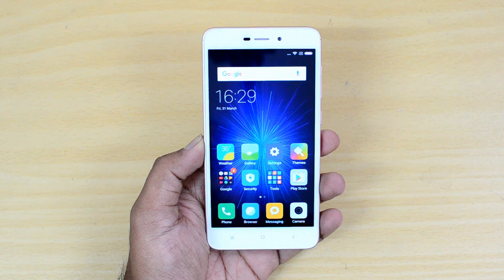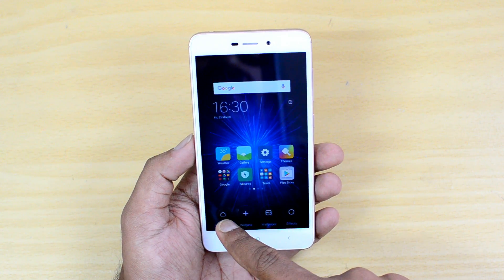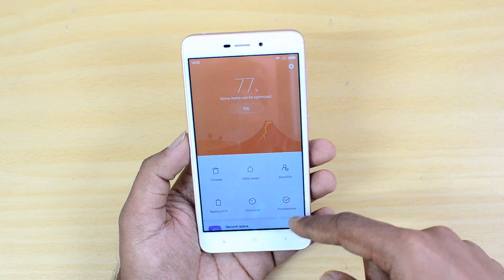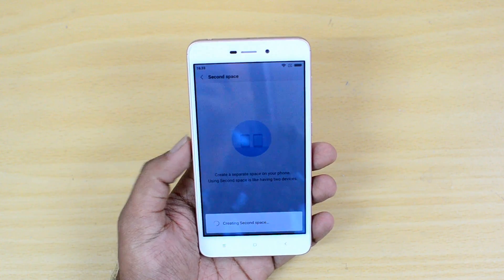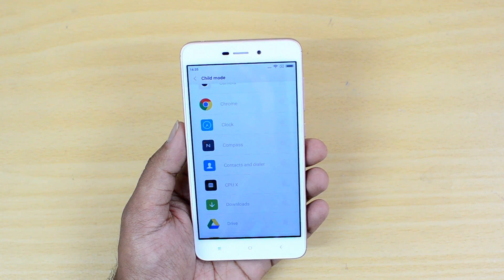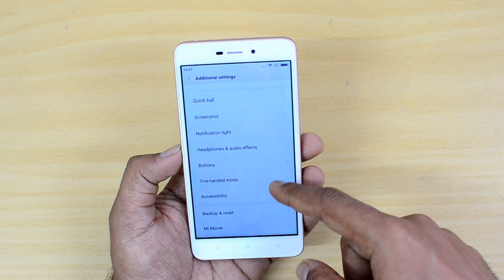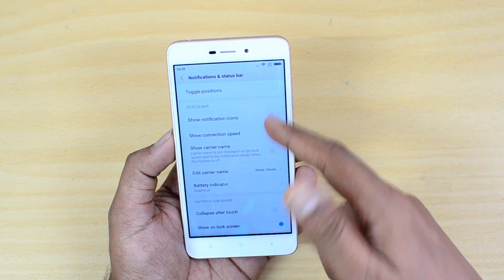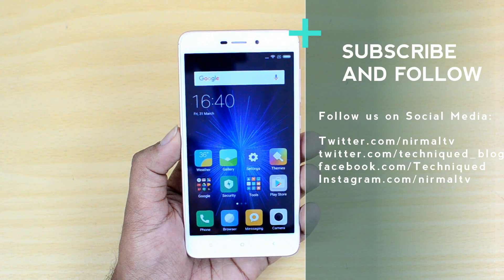Xiaomi Redmi 4A (MIUI 8) Tips and Tricks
Xiaomi Redmi 4A comes with Android 6.0 Marshmallow and MIUI 8 on top of it. Here are some of the tips, tricks and features of MIUI 8 you can try on Redmi 4A.